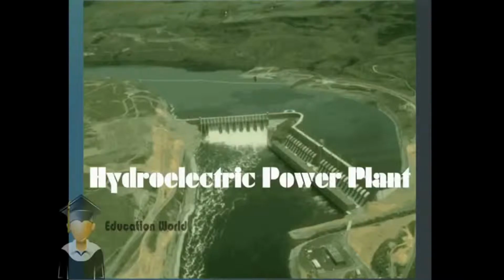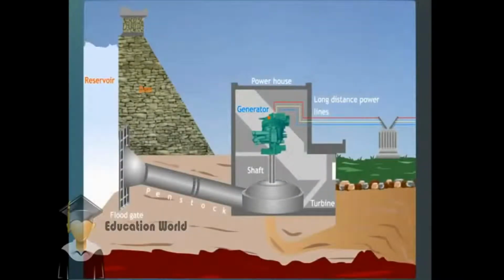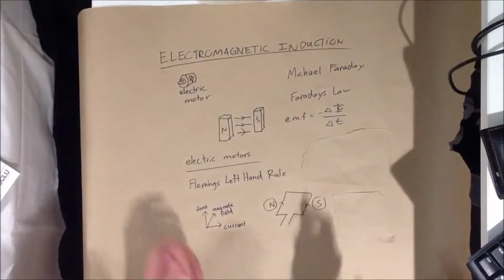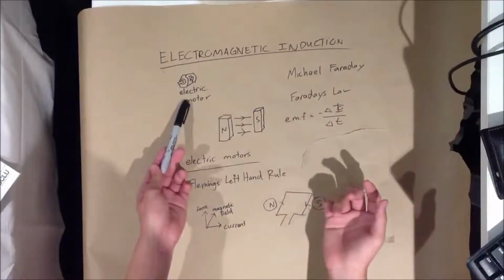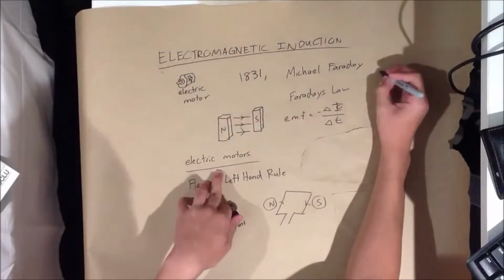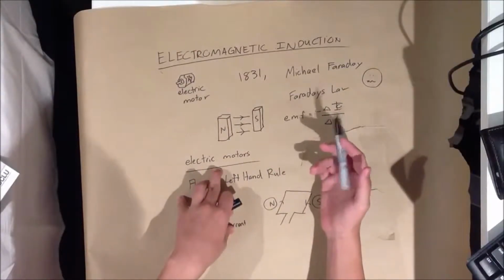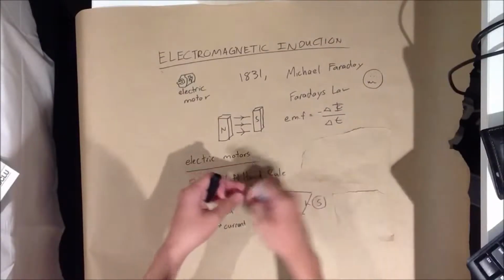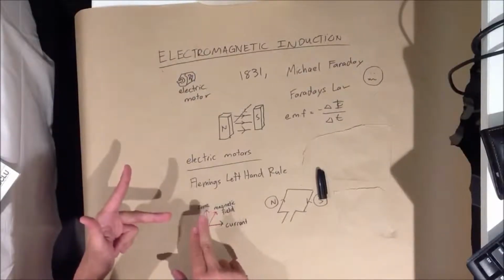My Edited Video